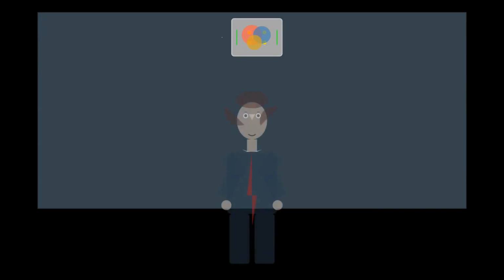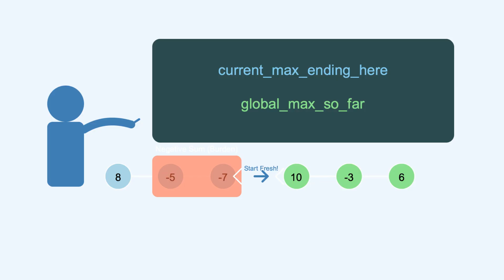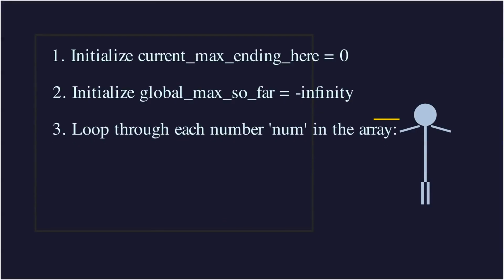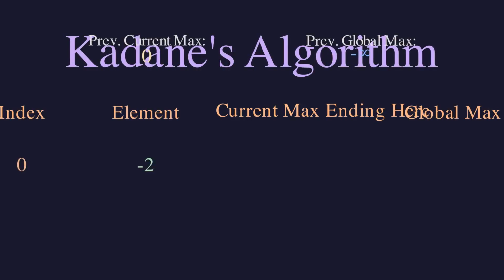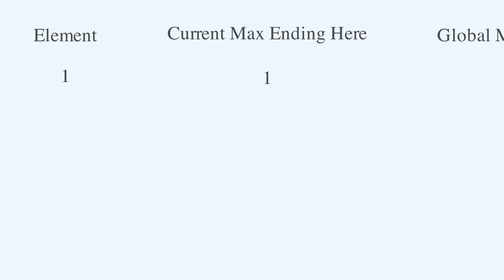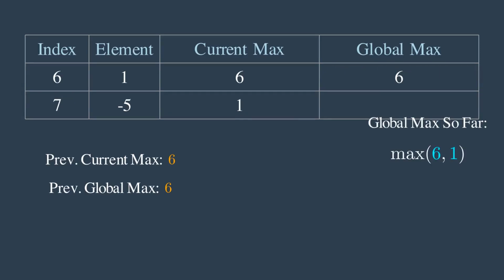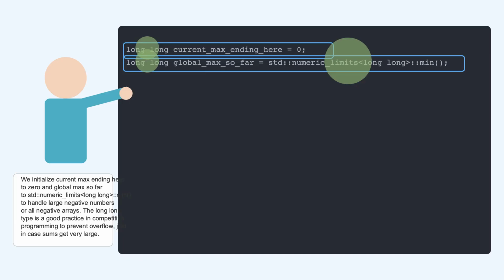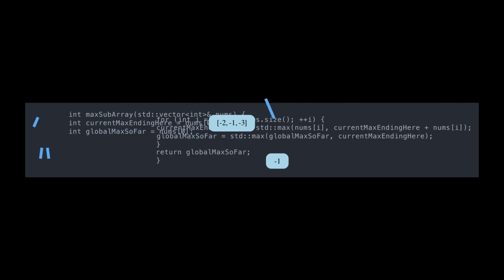Kadane's Algorithm: Max Subarray Sum O(N)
Unlock the power of Kadane's Algorithm, the most efficient solution for the classic Maximum Subarray Sum problem. In this BlackboardAI tutorial, we demystify this crucial algorithm, explaining how it achieves an incredible O(N) time complexity and O(1) space complexity. Perfect for competitive programming, coding interviews, and anyone looking to master fundamental algorithms.

Struggling with brute force approaches that time out? Kadane's Algorithm offers an elegant dynamic programming solution that will transform your problem solving. This video covers everything you need to know, from the core intuition behind the algorithm to a detailed step-by-step walkthrough with examples. We also dive into a clean C++ implementation, discuss its complexity analysis, and explore its diverse applications in areas like stock trading and image processing.

Learn why Kadane's is a game-changer for efficiently finding the contiguous subarray with the largest sum. Understand the concepts of current maximum ending here and global maximum so far that make this algorithm so powerful and simple.

If you are preparing for coding interviews, participating in competitive programming contests, or just want to deepen your understanding of efficient algorithms, this video is a must watch. We break down complex ideas into easy to understand segments, making sure you grasp every concept.

Join us on BlackboardAI and simplify the toughest algorithms.

If this video helped you master Kadane's Algorithm, please give it a like, subscribe to BlackboardAI for more in depth algorithm breakdowns, and hit the notification bell so you do not miss our next challenge. Practice this algorithm, try its variations, and level up your coding skills today.

Happy coding, competitors.